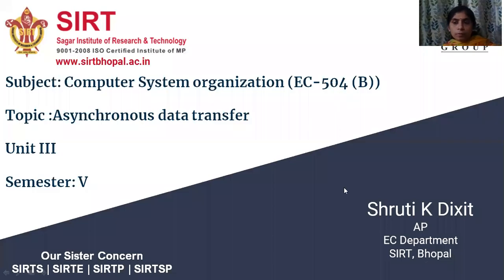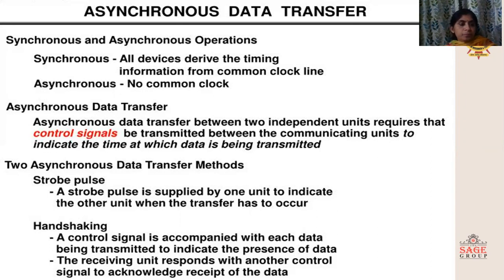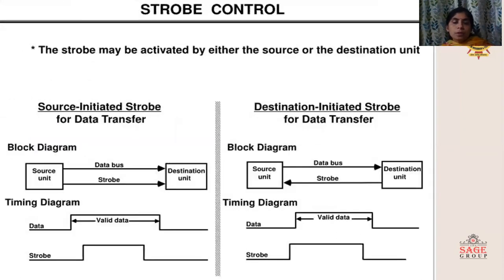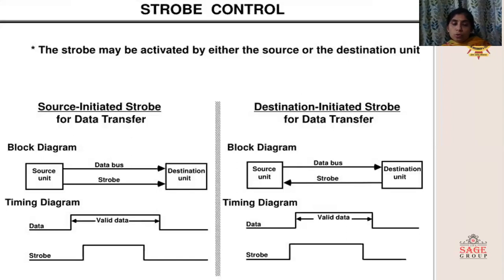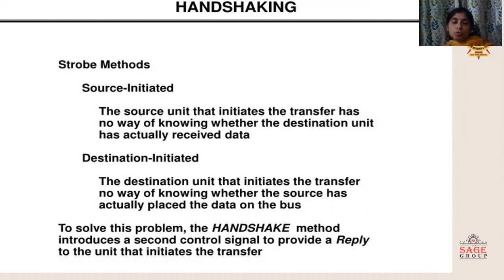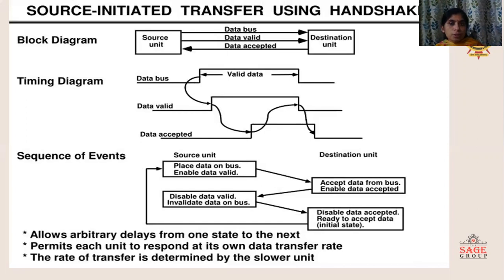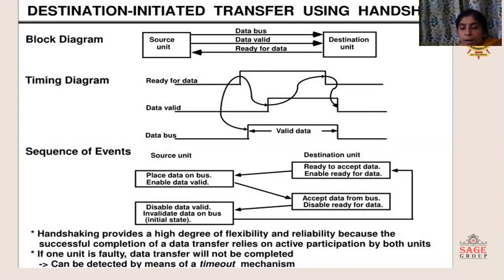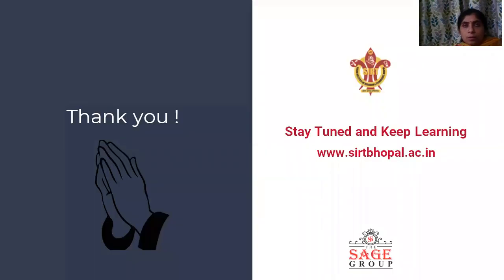Asynchronous Data Transfer [EC 504 CSO] Prof. Shruti Dixit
Asynchronous Data Transfer :
This Scheme is used when speed of I/O devices do not match with microprocessor, and timing characteristics of I/O devices is not predictable. In this method, process initiates the device and check its status. As a result, CPU has to wait till I/O device is ready to transfer data. When device is ready CPU issues instruction for I/O transfer. In this method two types of techniques are used based on signals before data transfer. i. Strobe Control ii. Handshaking
Strobe Signal: The strobe control method of Asynchronous data transfer employs a single control line to time each transfer. The strobe may be activated by either the source or the destination unit. Typically, the bus has multiple lines to transfer an entire byte or word. The strobe is a single line that informs the destination unit when a valid data word is available. The information on the data bus and strobe signal remain in the active state to allow the destination unit to receive the data.
 Data Transfer Initiated by Destination Unit: In this method, the destination unit activates the strobe pulse, to informing the source to provide the data. The source will respond by placing the requested binary information on the data bus. The data must be valid and remain in the bus long enough for the destination unit to accept it. When accepted the destination unit then disables the strobe and the source unit removes the data from the bus.
Disadvantage of Strobe Signal : The disadvantage of the strobe method is that, the source unit initiates the transfer has no way of knowing whether the destination unit has actually received the data item that was places in the bus. Similarly, a destination unit that initiates the transfer has no way of knowing whether the source unit has actually placed the data on bus. The Handshaking method solves this problem.
Handshaking: The handshaking method solves the problem of strobe method by introducing a second control signal that provides a reply to the unit that initiates the transfer. Principle of Handshaking: The basic principle of the two-wire handshaking method of data transfer is as follow: One control line is in the same direction as the data flows in the bus from the source to destination. It is used by source unit to inform the destination unit whether there a valid data in the bus. The other control line is in the other direction from the destination to the source. It is used by the destination unit to inform the source whether it can accept the data. The sequence of control during the transfer depends on the unit that initiates the transfer.
Source Initiated Transfer using Handshaking: The sequence of events shows four possible states that the system can be at any given time. The source unit initiates the transfer by placing the data on the bus and enabling its data valid signal. The data accepted signal is activated by the destination unit after it accepts the data from the bus. The source unit then disables its data accepted signal and the system goes into its initial state.
Destination Initiated Transfer Using Handshaking: The name of the signal generated by the destination unit has been changed to ready for data to reflects its new meaning. The source unit in this case does not place data on the bus until after it receives the ready for data signal from the destination unit. From there on, the handshaking procedure follows the same pattern as in the source initiated case.